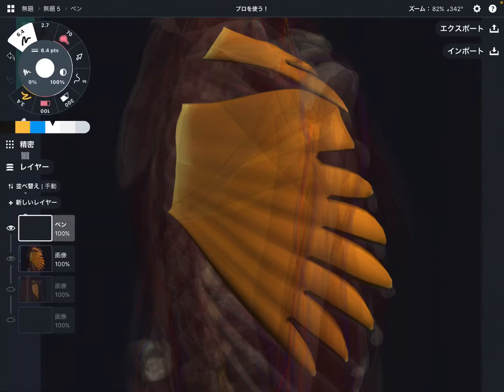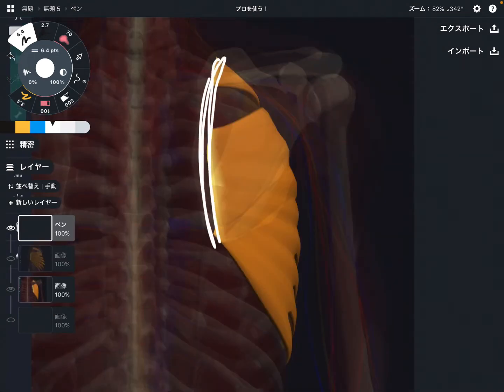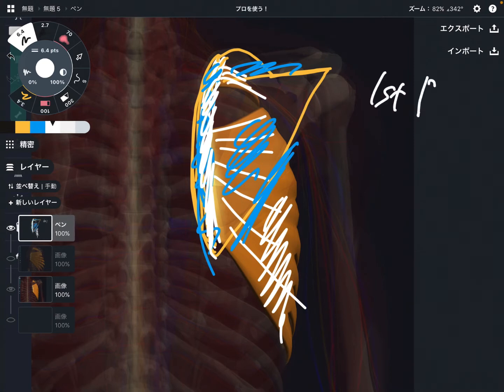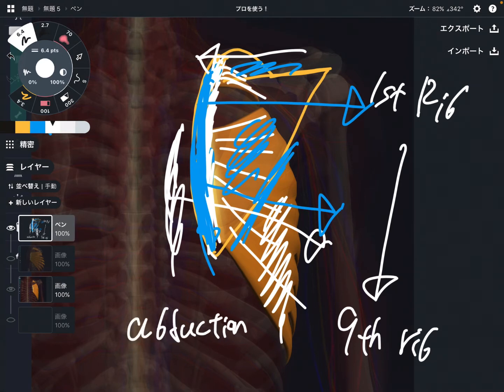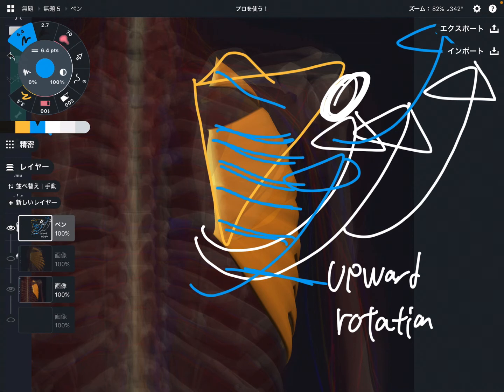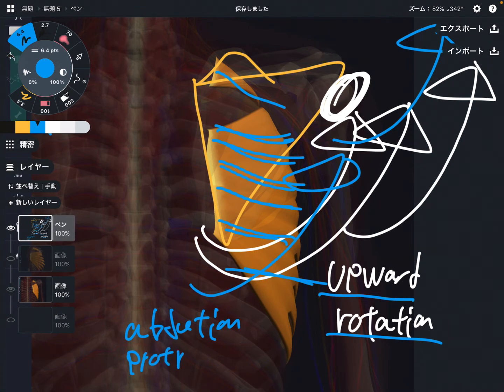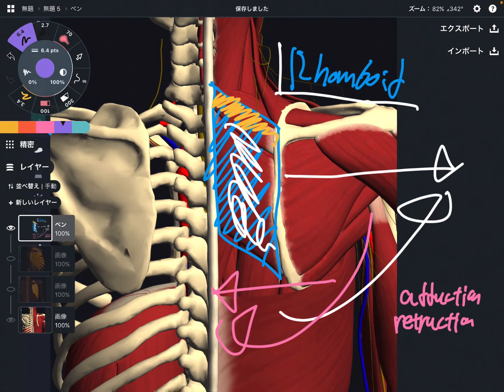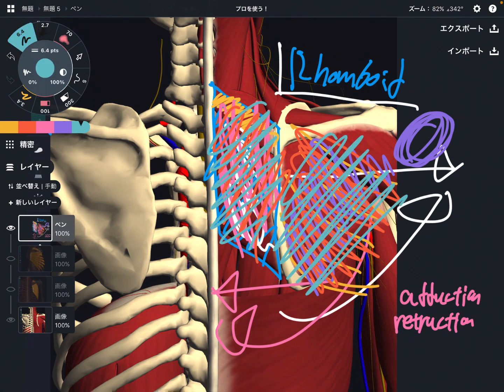Anatomy and function of serratus anterior (English)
In this video, I explain anatomy of serratus anterior.